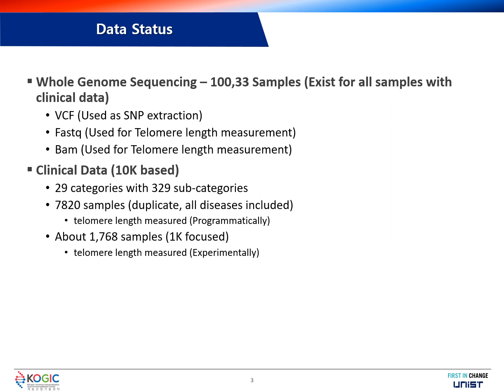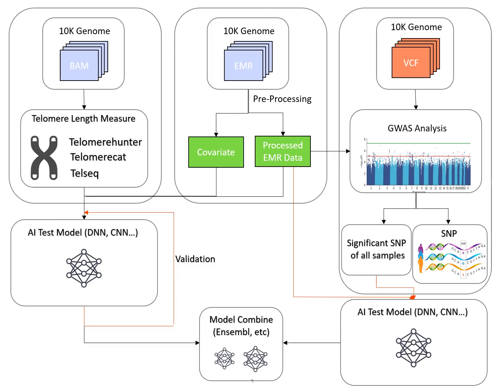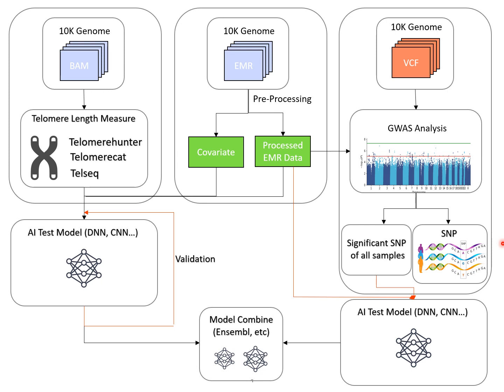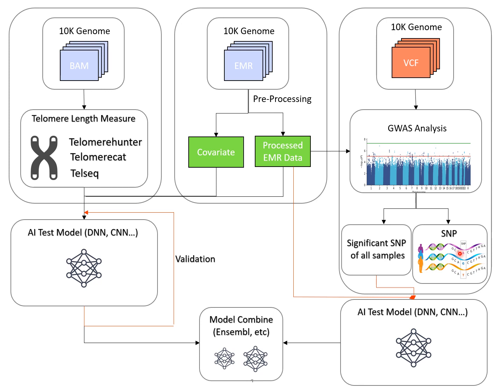Telomere Length prediciotn tool using WGS and clinical data through AI modell